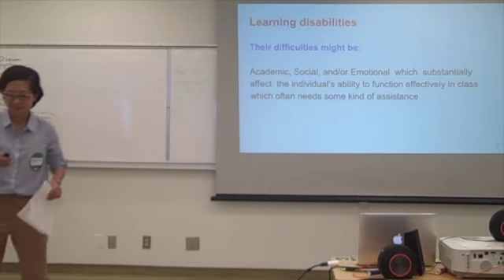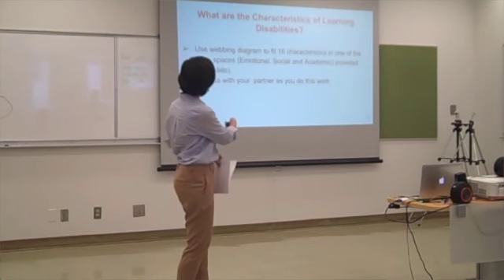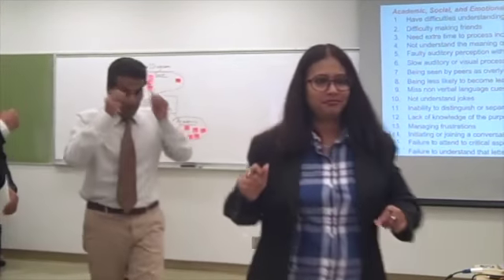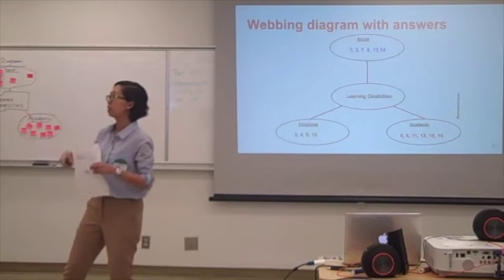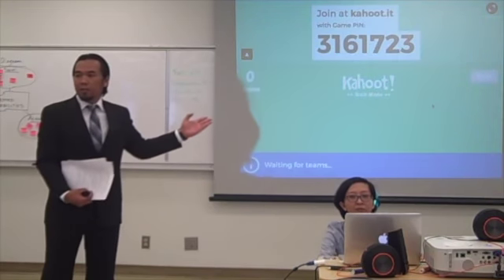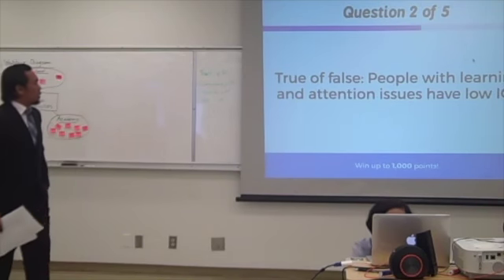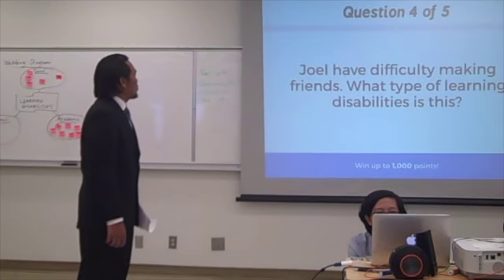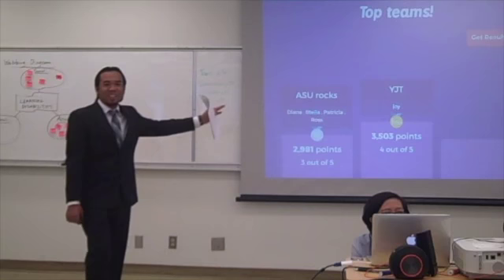Universal Design for Learning_PDM Presentation ILEP 2017 Arizona State University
UDL_PDM Presentation final